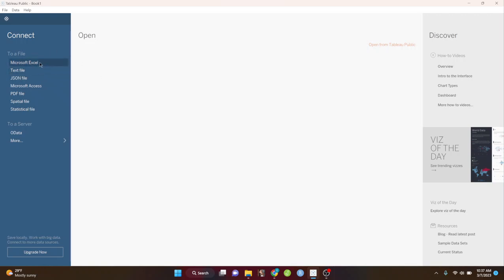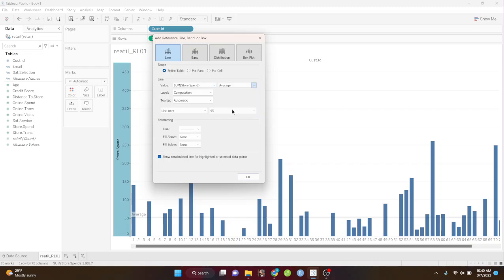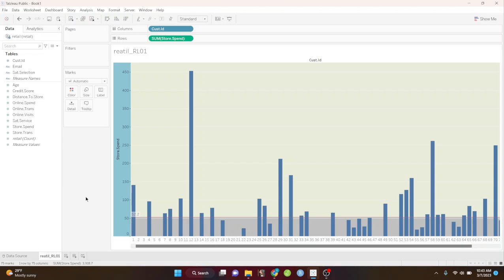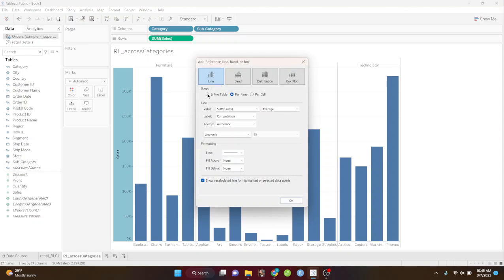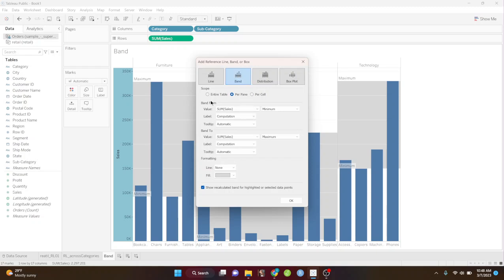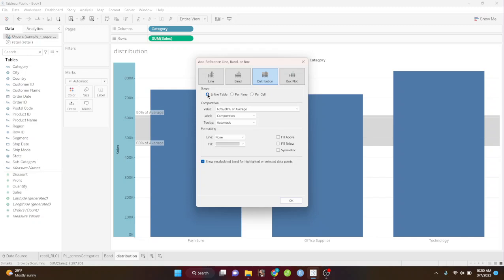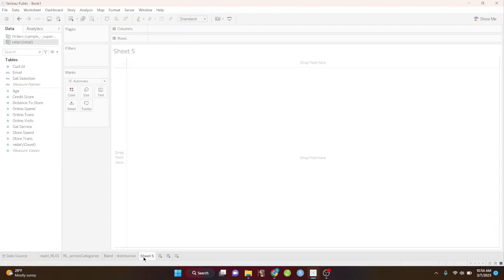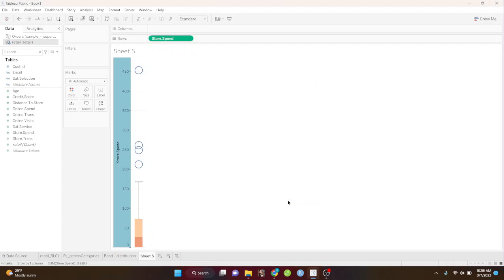Module07 Reference Line Tableau demo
How to set reference lines to tell a story about certain attributes that are critical when making business decisions.